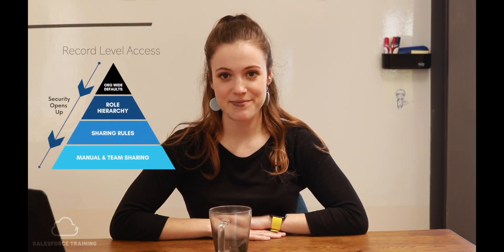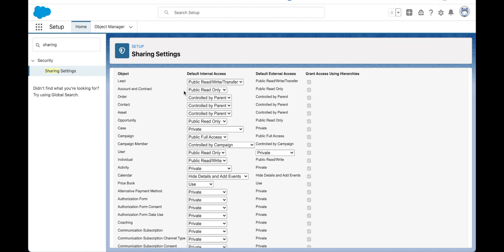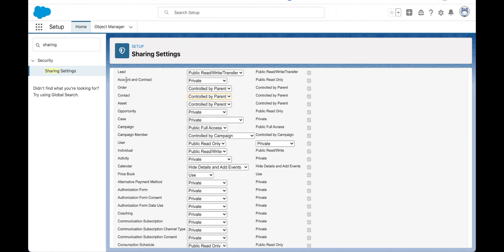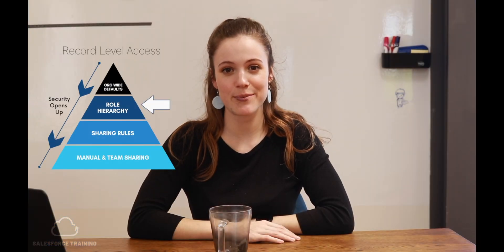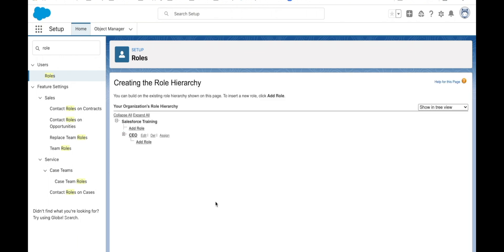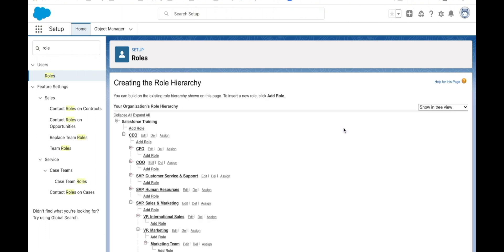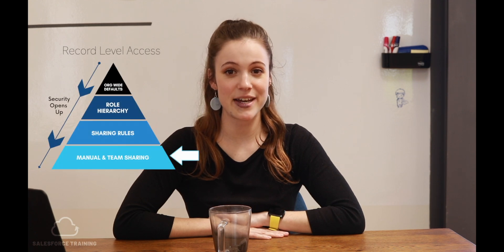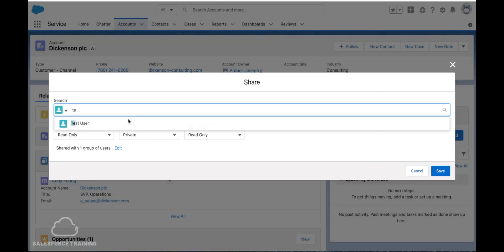Record Level Security